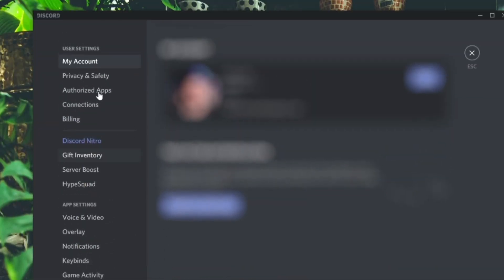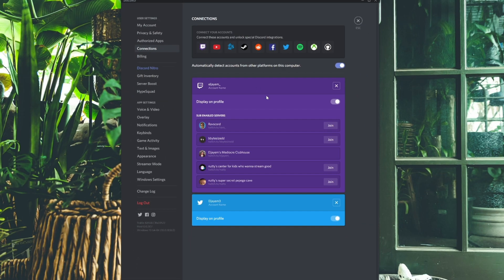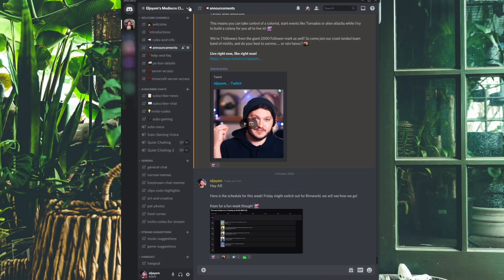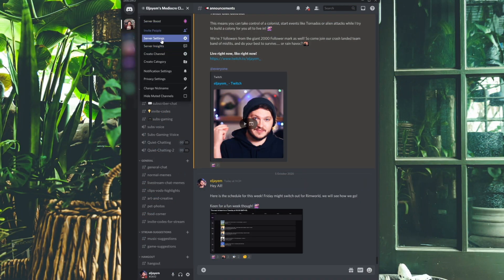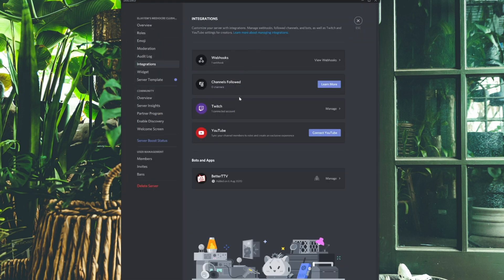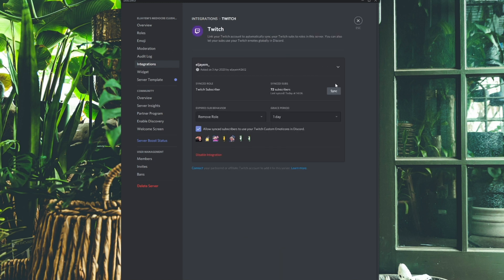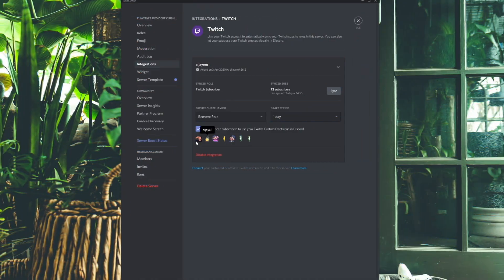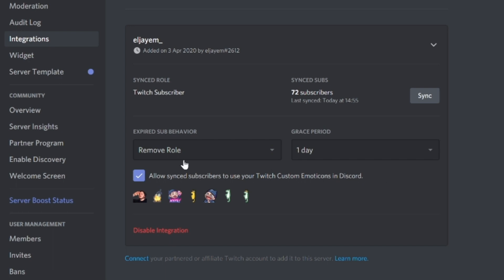How To Add Twitch Emotes To A Discord Server - Twitch Guide 2022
You spend all that time working on your emotes or all that money purchasing them, why only use them on Twitch when instead you can use them in Discord as well? That’s what we’re doing today.

Today we’re going to show you how to link your Twitch to Discord and let your community use your Twitch emotes in your Discord as well as other discord servers!

How To Link Your Twitch Account With Discord

The first step you’re going to need to do whether you are a Subscriber hoping to join a streamers Discord, or if you are a streamer, is to connect your Twitch to your discord. This is crucial, so open up discord, click the cogwheel to go to your user settings, and click Connections

When you’re in here, you can click Twitch, and follow the steps to connect your Twitch account.

🕘Timestamps:

0:00 Video Start!
0:25 Introduction
0:55 How To Link Your Twitch Account To Discord Server
1:50 Connect Your Twitch Account To A Discord Server
2:35 How To Add Twitch Emotes To A Discord Server
2:50 How To Add BTTV Emotes To Discord Server

How To Link A Twitch Account With A Discord Server

Head over to your server that you want to be linked to your Twitch and click the drop-down arrow, and click Integrations on the menu.

If you have linked your accounts properly, you’ll see an option to click integrate, and you’ll want to click Sync, after doing that you will be shown a lot of new options such as Synced Role but the next step is to click the Allow Sync’d Subscribers to use your twitch custom emoticons in discord.

SOCIAL